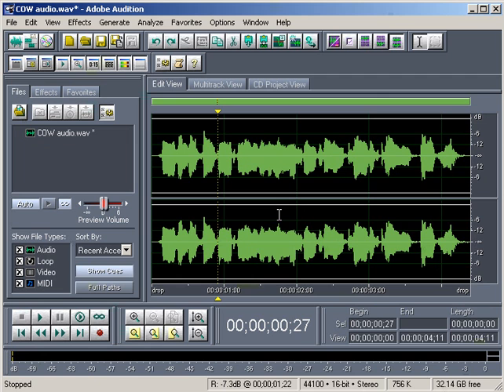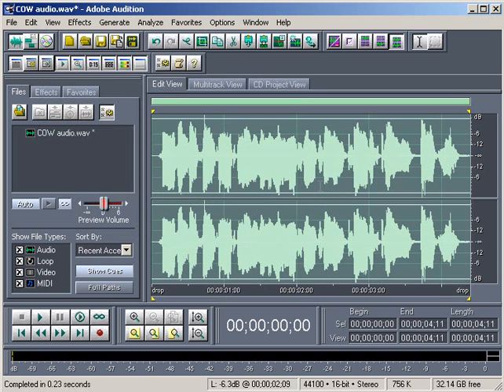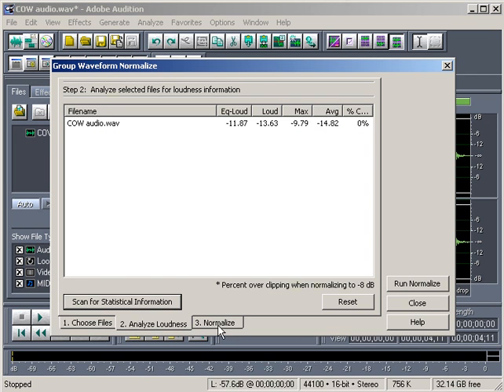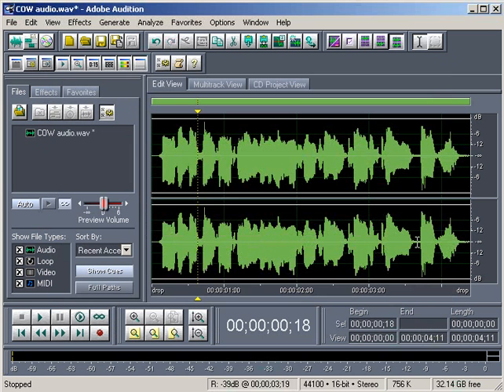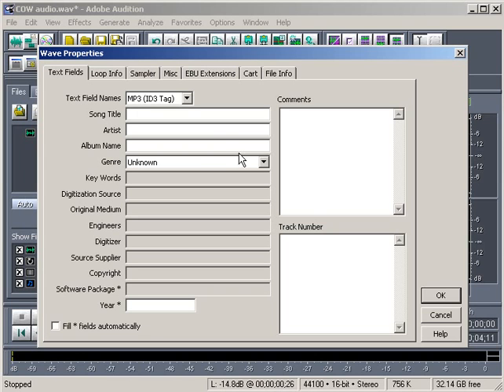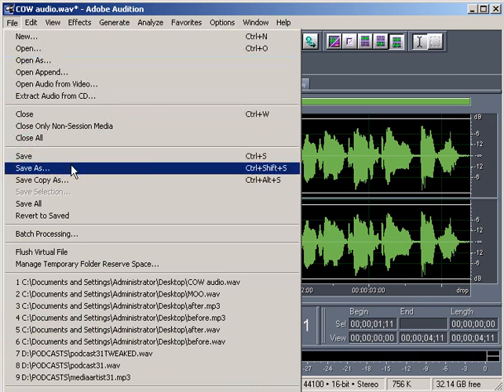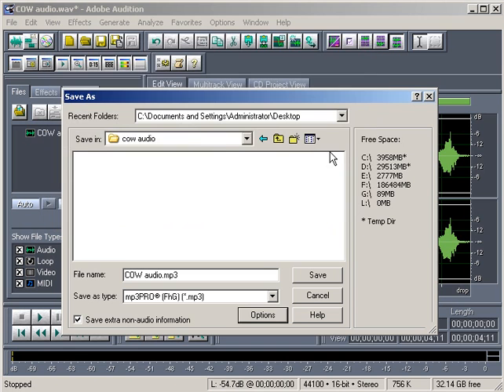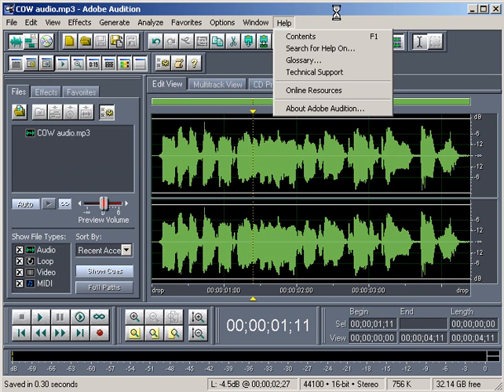Audition 1.5: Audio Secrets Part 2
In this video tutorial Creative COW Leader Franklin McMahon shows how to use Adobe Audition 1.5 to normalize an audio clip for correct levels and export an audio file as an MP3 with tagged comments and info. This is part two of a three-part series.